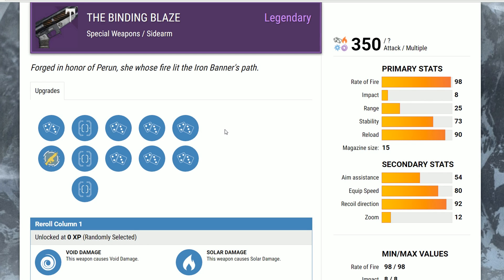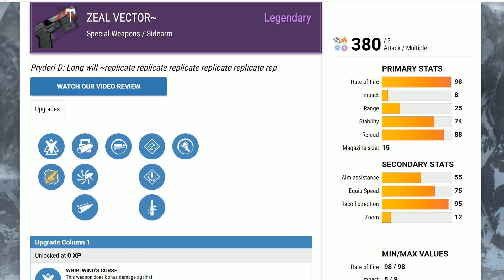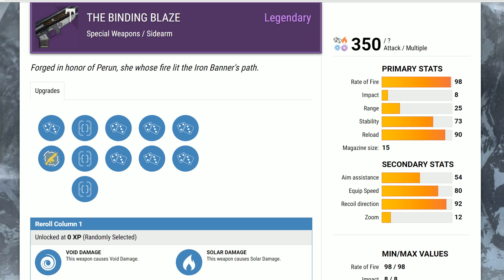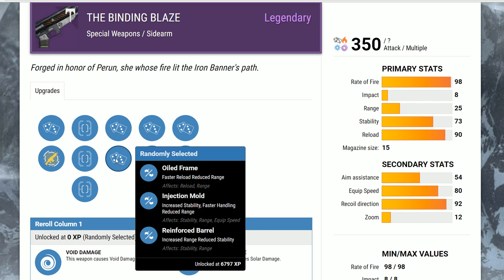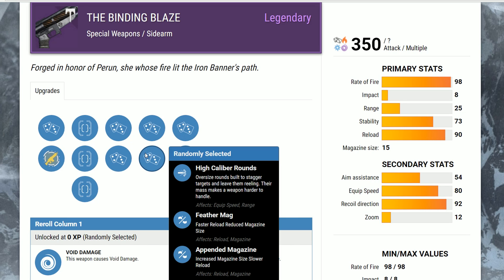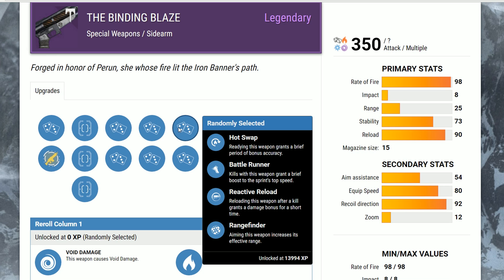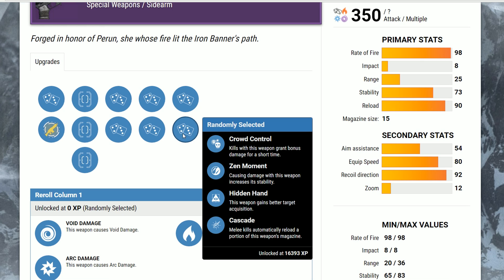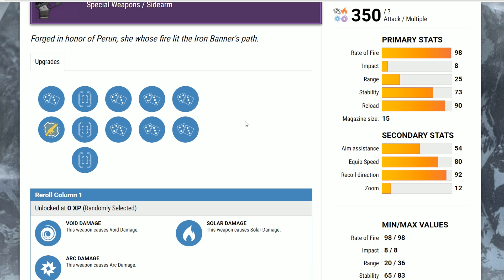The Binding Blaze - Iron Banner Sidearm (Best Rolls Guide)